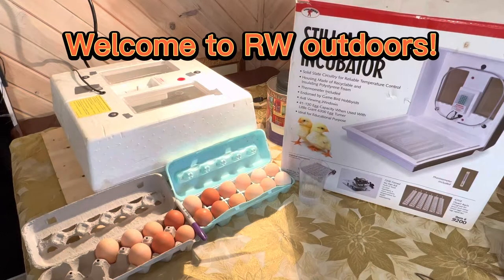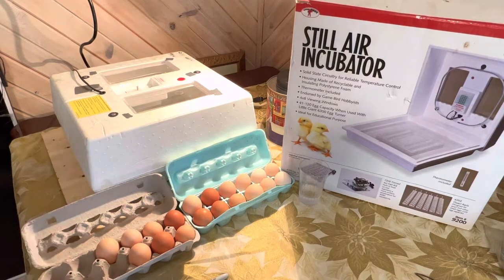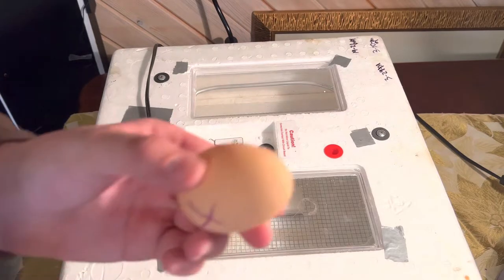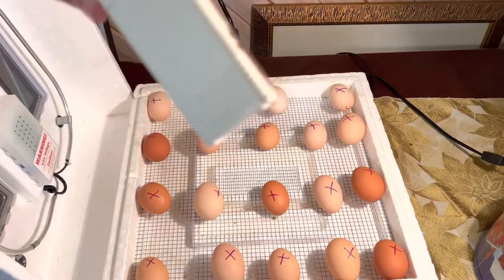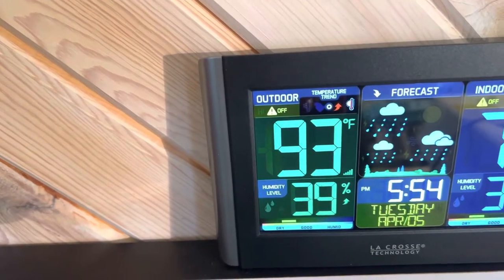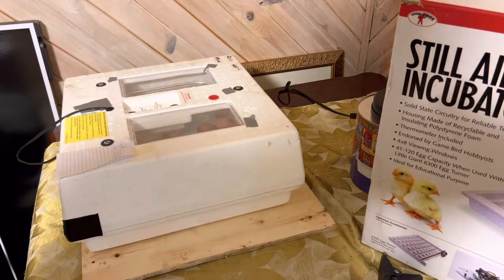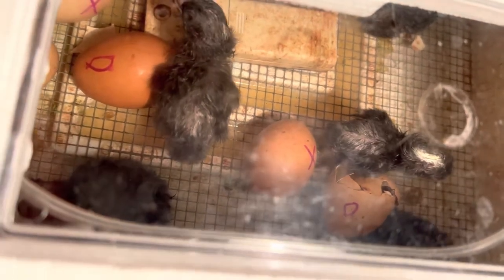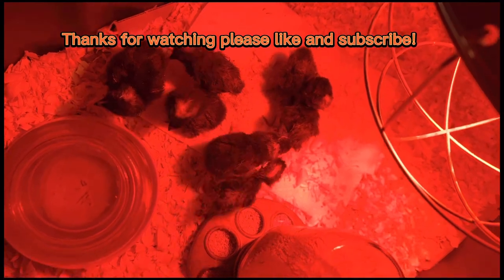How to hatch beautiful baby chicks! (Start to finish!)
Baby chicks youtube chicken chickens baby chicks outdoors howto diy eggs start to finish educational explanation hatchingchicks hatchingeggs how to hatch chickens